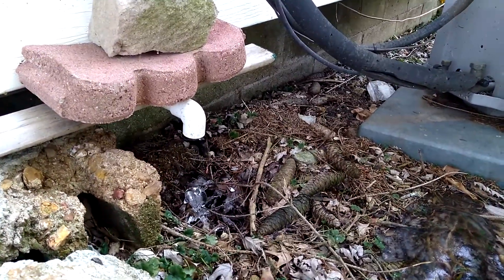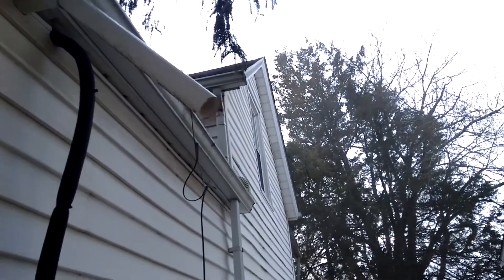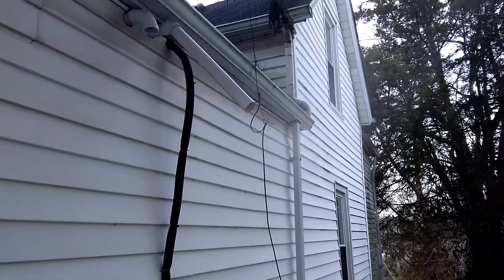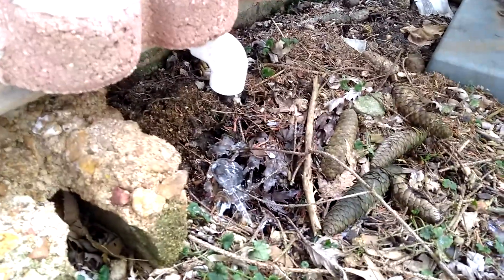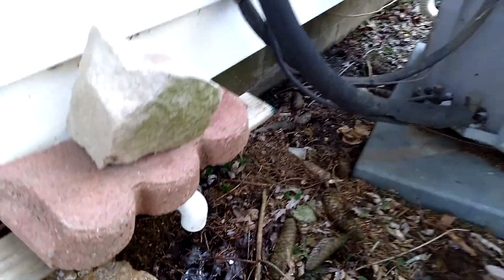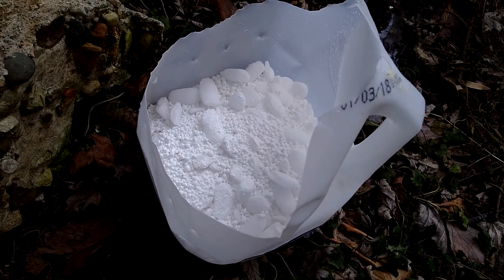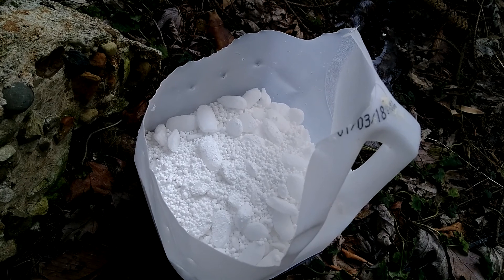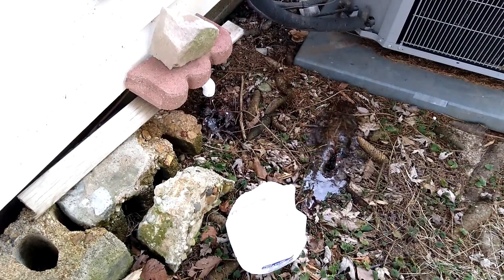Condensation drain pipe freezing problem and how to deal with it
There has been a continual problem with my condensation drain pipe from my HVAC and it's because there is not enough fall distance between the pipe and the ground.  The water drips without any problems even in the coldest weather here in Southern Indiana with temperatures well below freezing.

The problem is because the water freezes under the pipe and builds a mountain of ice that eventually touches the pipe and then will eventually block the flow of water from rhe pipe.  When this happens, the pipe freezes and condensation water from the furnace will backup and drain out on the floor of my house.

The easier solution is to either dig a deep drainage channel under the condensation drain pipe or simply put a container of salt under the condensation drain pipe to keep the water from freezing.  The problem is rhst the water freezes when it hits the ground and touches the pipe eventually because there's not enough distance to allow the water to stay frozen but away from the pipe.